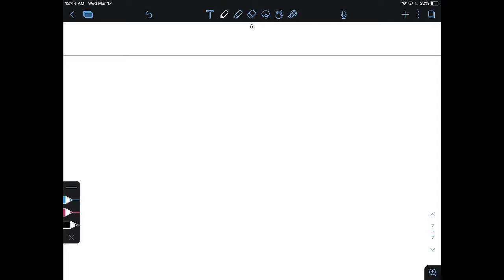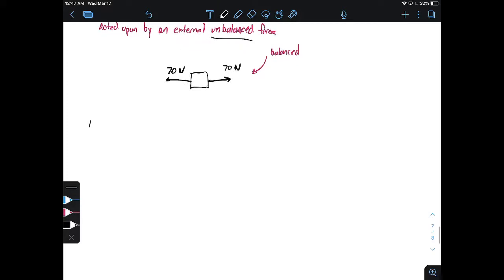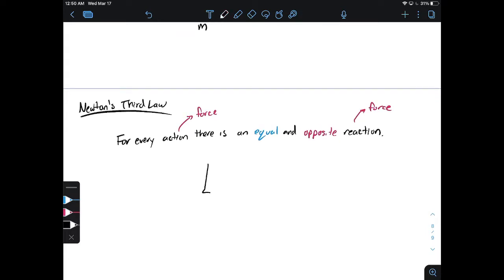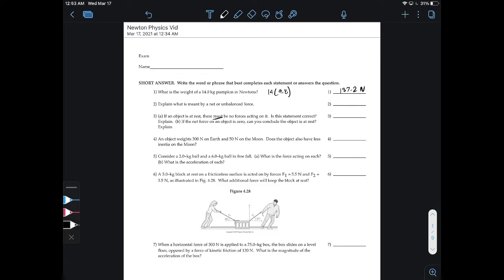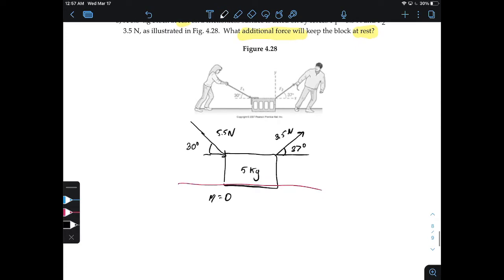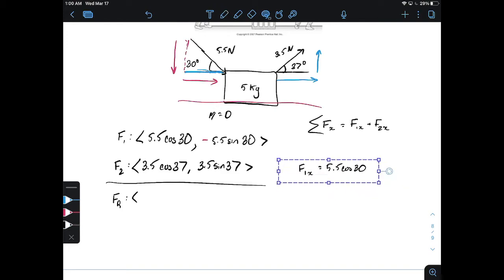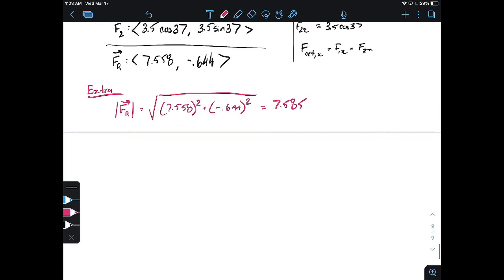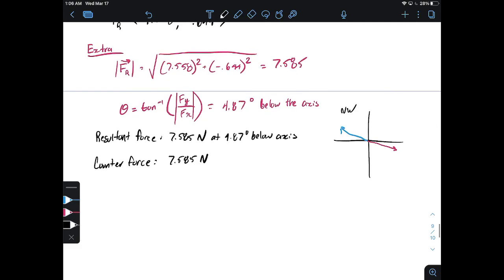newton's laws - intro and problem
we discuss newton's laws with definitions and do a problem